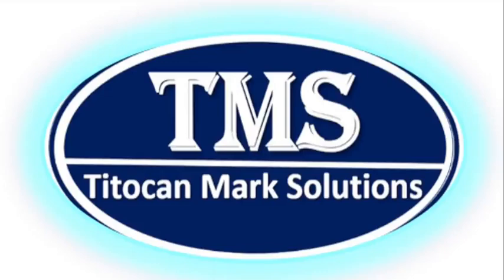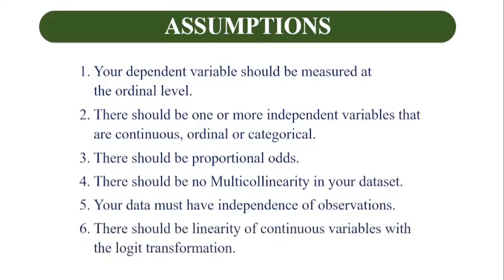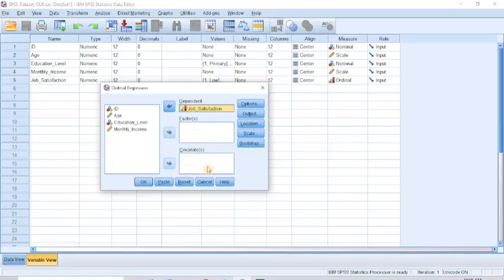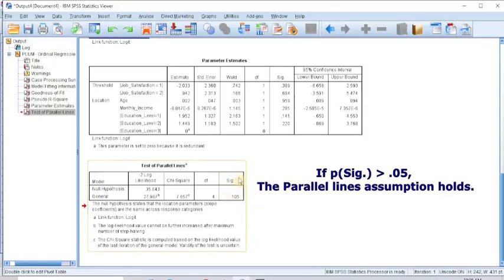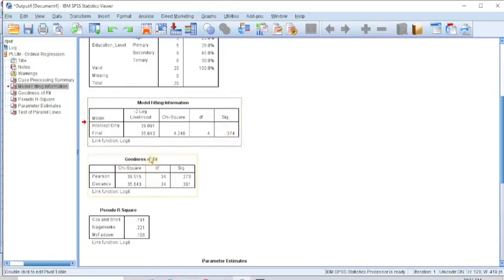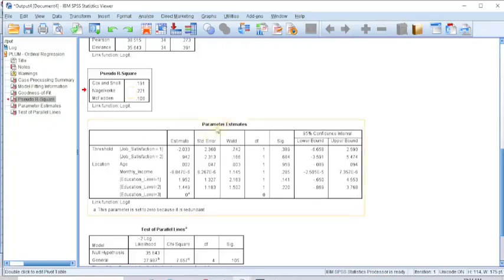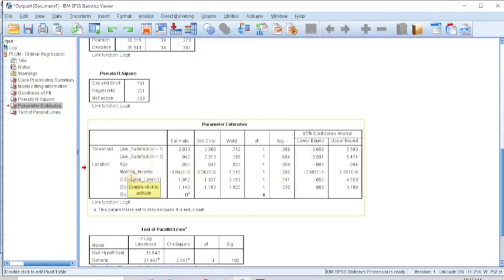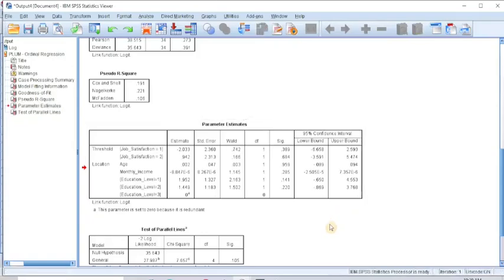Ordinal Logistic Regression (OLR): The Easy Way in SPSS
This is Ordinal Logistic Regression in SPSS: A Step-by-Step Tutorial!
In this practical and engaging tutorial, I demonstrated how to perform Ordinal Logistic Regression (OLR) in SPSS, and breaks it down into simple, understandable steps using SPSS. Whether you are a researcher, student, or data analyst, you will learn how to set up your data, analyze your data and confidently interpret your results.

If you have ever struggled with interpreting SPSS output, stay with me to the end of this video, and I promise you will never be confused by Ordinal Logistic Regression again! This video is ideal for anyone dealing with ordered outcome variables that has to do with levels of satisfaction.

In this video, you will learn:
• What Ordinal Logistic Regression is and how to use it
• Key assumptions of Ordinal Logistic Regression
• How to prepare and set-up your data
• Step-by-step walkthrough of the analysis in SPSS
• Easy interpretation of all the results output tables
• Real-life insights for researchers and students

This video is a Must-Watch for you, because it is a hands-on tutorial with clear visuals, vivid explanations, and real SPSS navigation. It is an ideal for researchers, data analysts, and more!

If you have any questions or need help with your data?

If you don’t know how to load data into SPSS and define the variable properties, then click on the link below to see or watch the two videos I referred to during the demonstration.